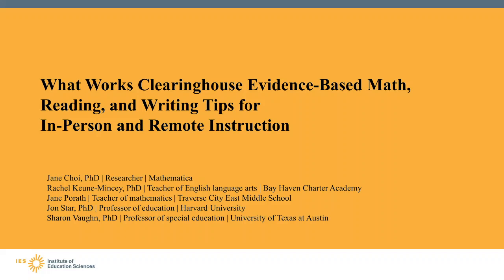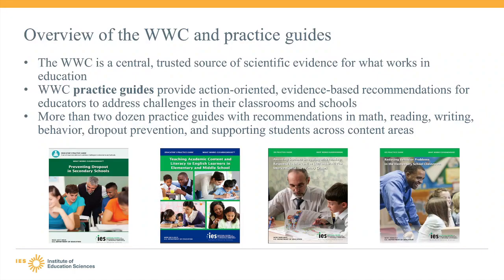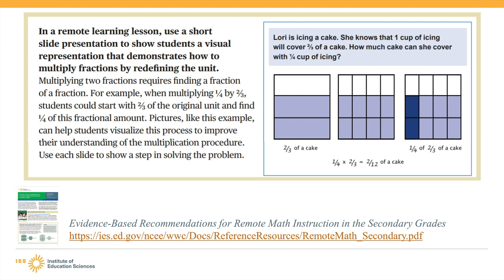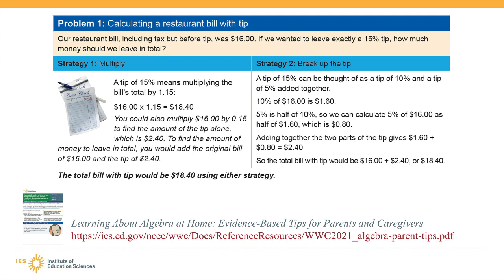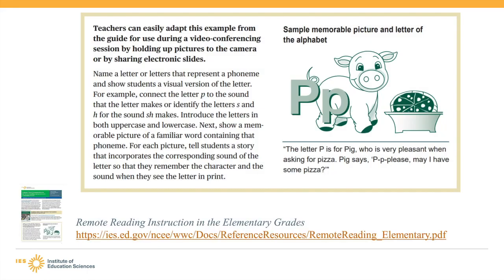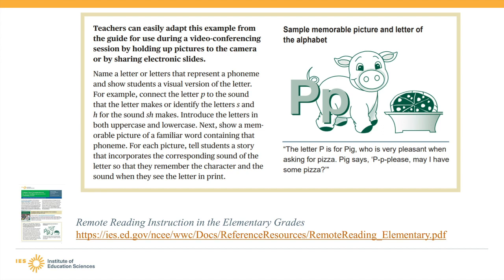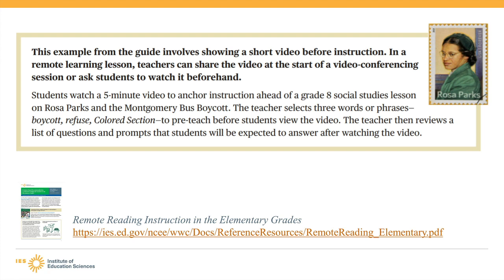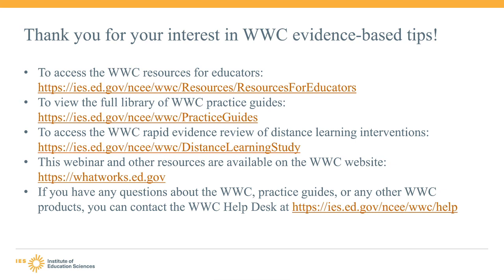What Works: Evidence-Based Math, Reading & Writing Tips for In-Person & Remote Instruction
What Works Clearinghouse Evidence-Based Math, Reading, and Writing Tips for In-Person and Remote Instruction

What Works Clearinghouse released a webinar for educators on evidence-based practices to support math, reading, and writing instruction, as well as instructional resources to share with parents and caregivers. Experts and educators discussed examples of how educators can apply these evidence-based practices in in-person, remote, or hybrid instruction. A one-page resource list (Evidence-based math, reading, and writing resources) accompanies this webinar and can be found on the WWC’s Resources for Educators webpage.

The presenters in this video are:
 Jane Choi, PhD, Researcher, Mathematica
 Rachel Keune-Mincey, PhD, Teacher of English language arts, Bay Haven Charter Academy
 Jane Porath, Teacher of mathematics, Traverse City East Middle School
 Jon Star, PhD, Professor of education, Harvard University
 Sharon Vaughn, PhD, Professor of special education, University of Texas at Austin

The content does not necessarily reflect the views or policies of IES or the U.S. Department of Education, nor does mention of trade names, commercial products, or organizations imply endorsement by the U.S. Government.